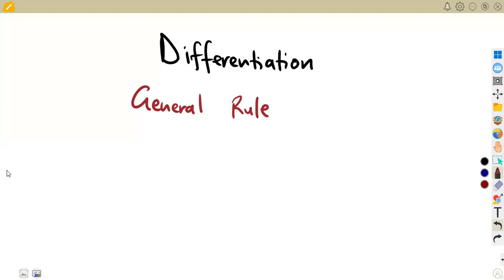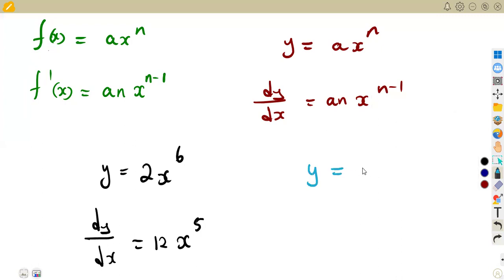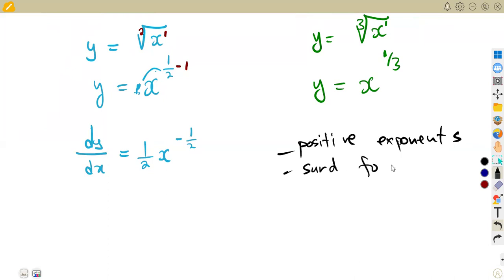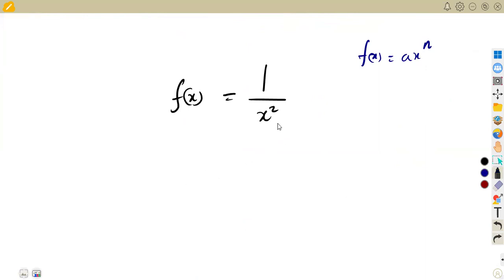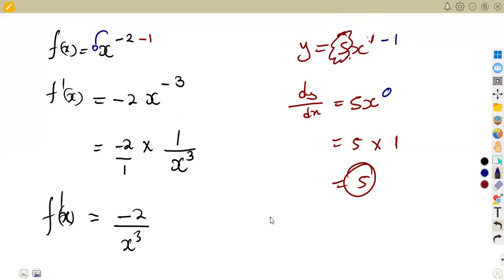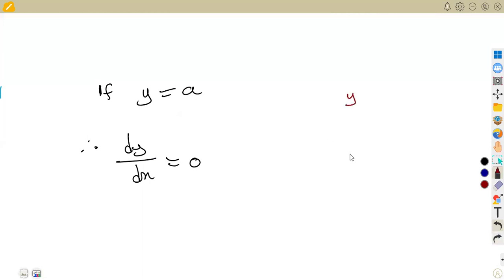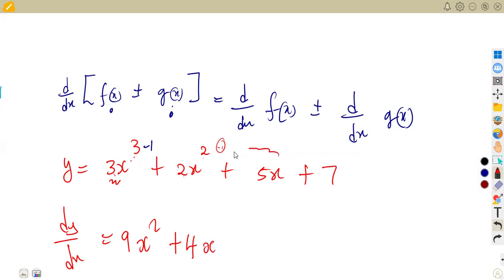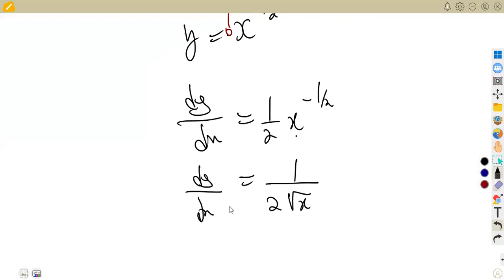Differentiation General Rule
Differentiation.
General Rule